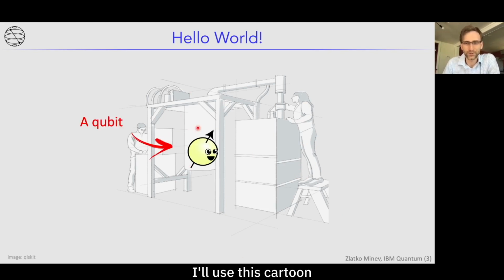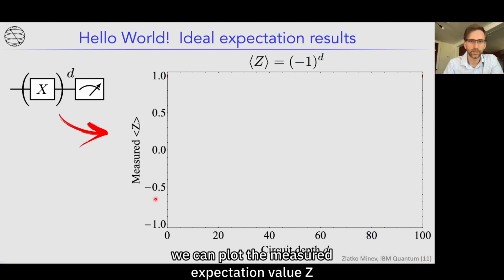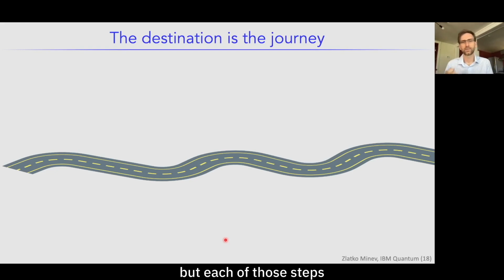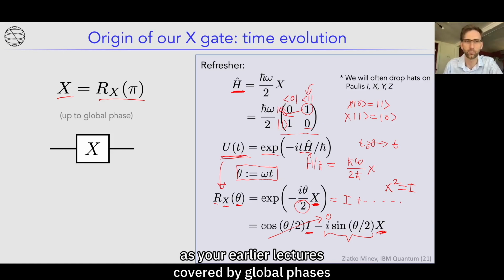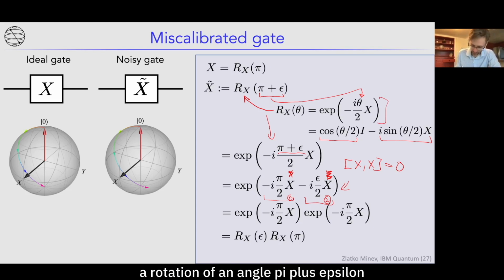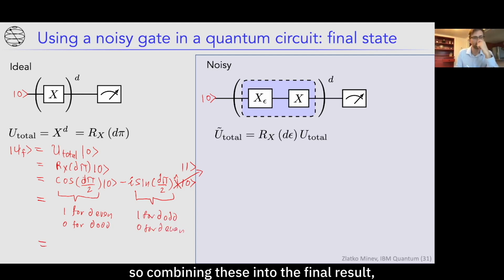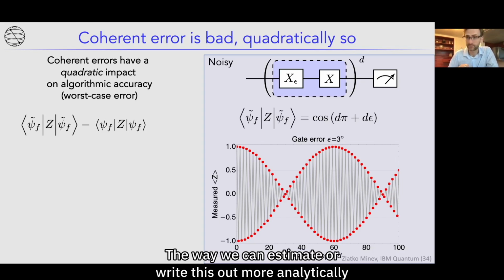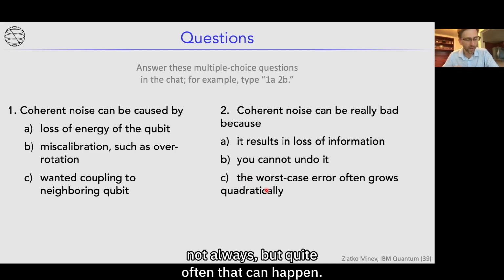Noisy Real Hardware - Noise in Quantum Computers - Part 1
What you need to know before you run anything on a real Quantum processor.

Lecture: Noisy Real Hardware - Noise in Quantum Computers - Part 1
Lecturer: Zlatko Minev